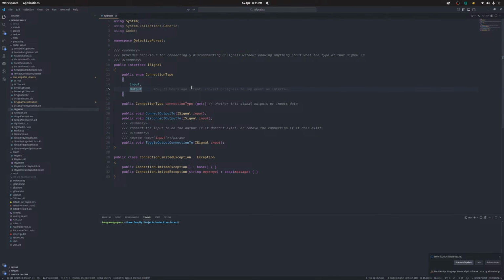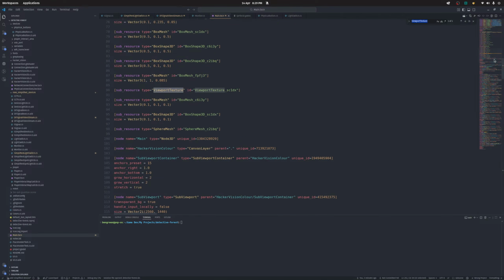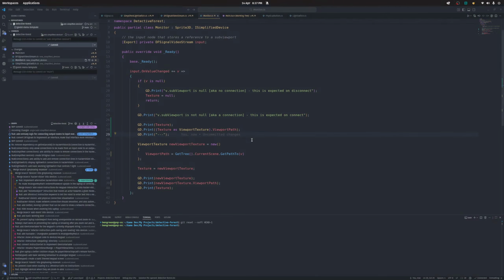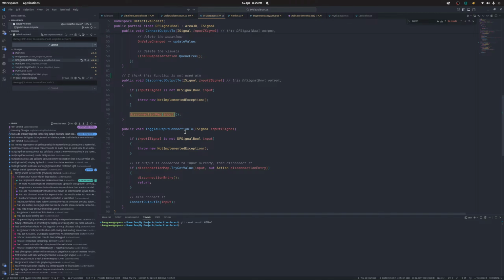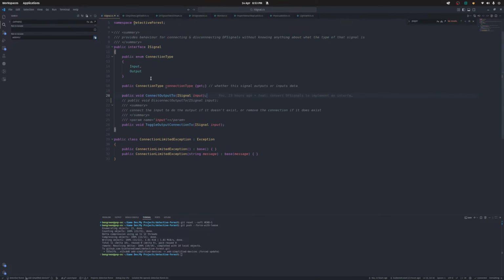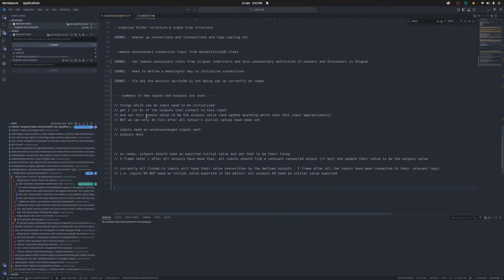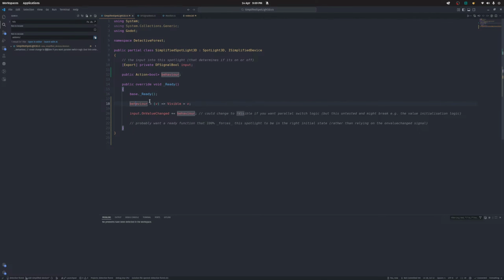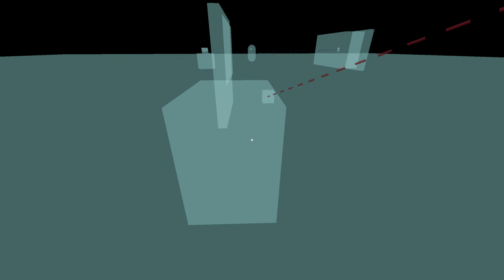Finishing off a game mechanic (again) - Godot Gamedev